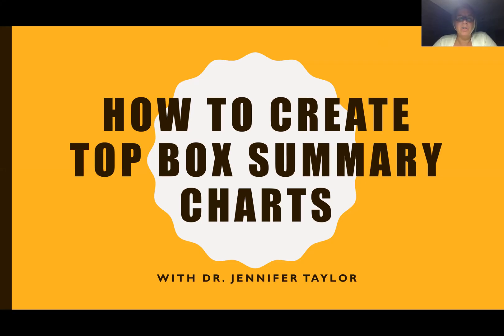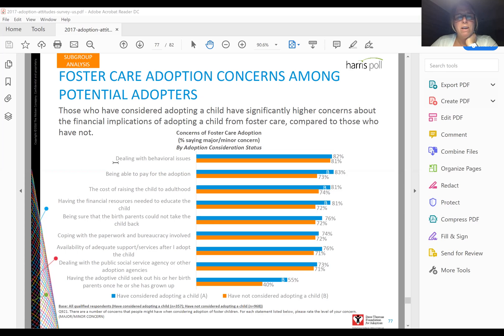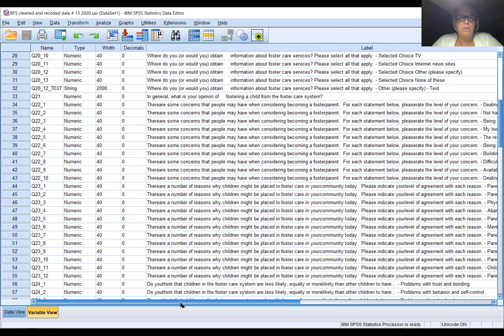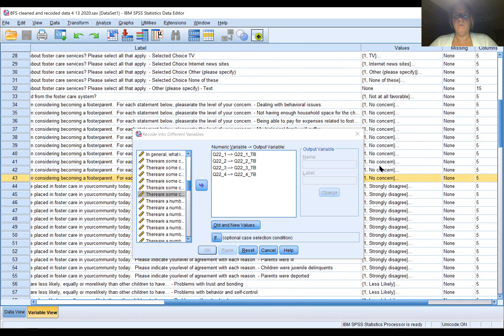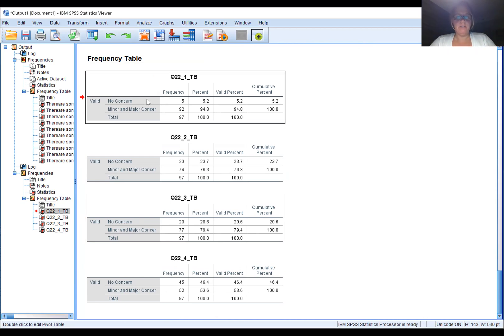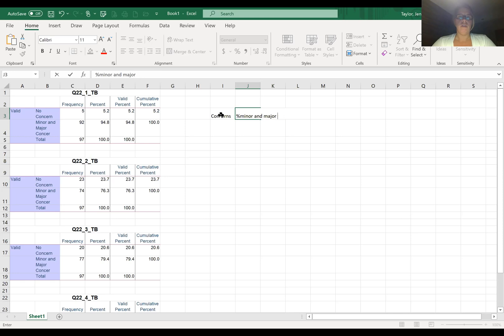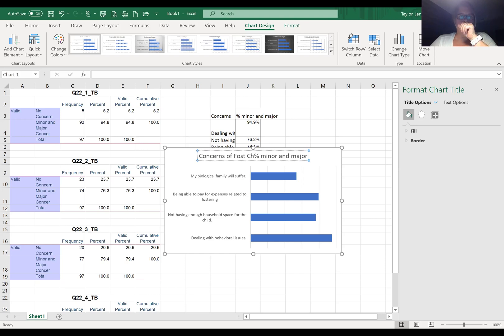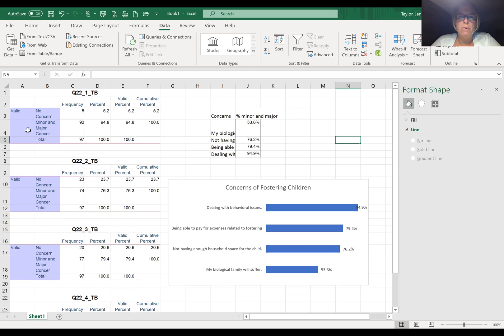How to create a top box summary chart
If you asked a question like "To what extent do you agree with the following statements" and have several statements that used the same interval or likert scale, you can either report the data one statement at a time and show the frequency statistics, or you can create a summary chart.  Sometimes you might only want to show the highest category of responses (i.e., Very Satisfied) and other times you might want to show all people that are satisfied (i.e., merging together Very Satisfied and Somewhat Satisfied).  This is called a Top Box summary.  This tutorial shows you how to create a Top Box summary chart using a three item scale and is a process that you can apply to 4, 5, 6+ point scales as well.